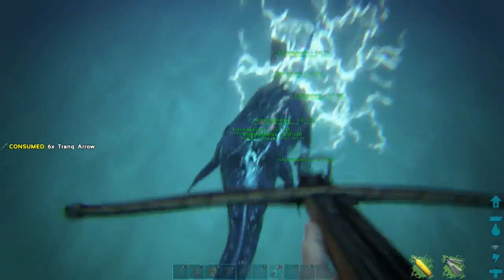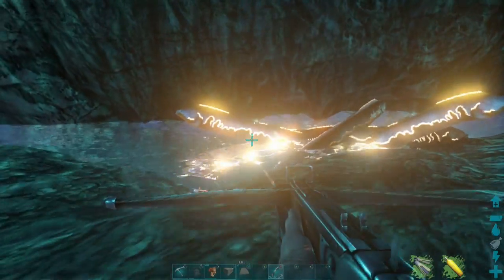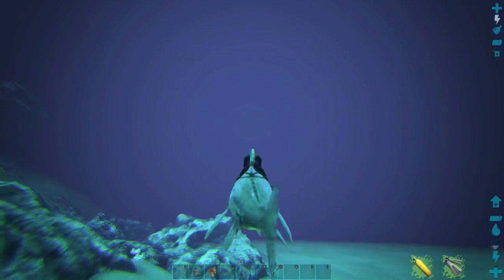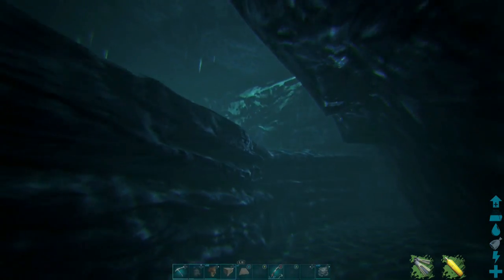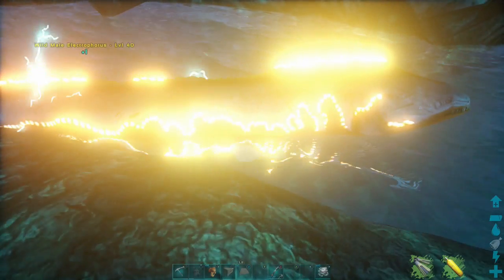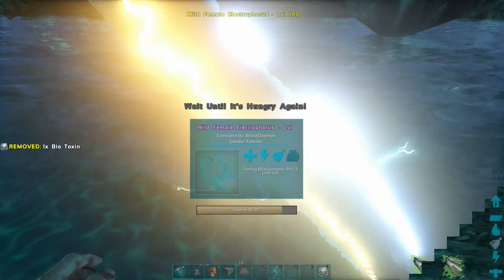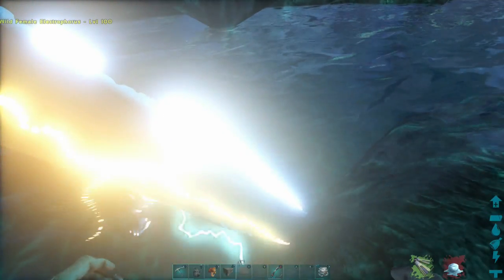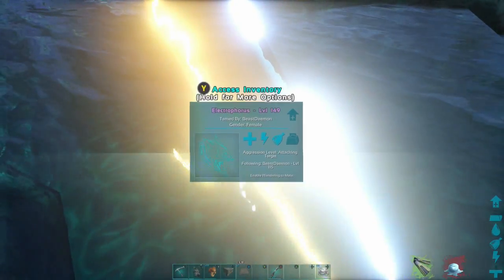Ridiculously Easy Eel solo taming : Electrophorus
Guys I wanted to share this Eel taming method with you because I have had some requests and apparently a lot of people have a lot of issues with these guys.  I hope this is helpful to you and I am working on the Squid and Mosa solo taming.  Already have the footage and just working on the editing so they should be out tomorrow 🤓

Xbox GT: Beastdaemon & AngelicVix3n